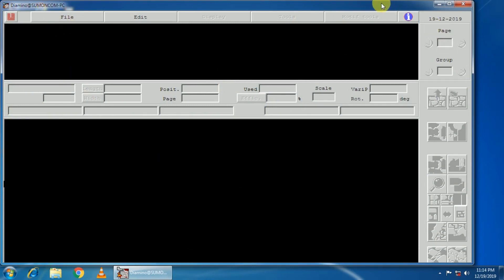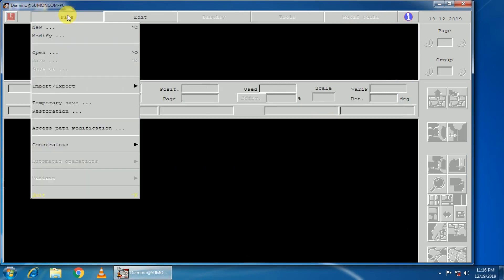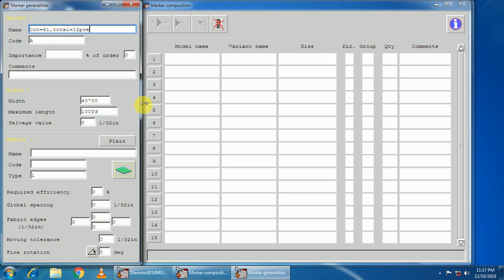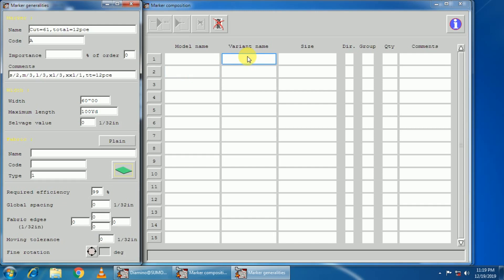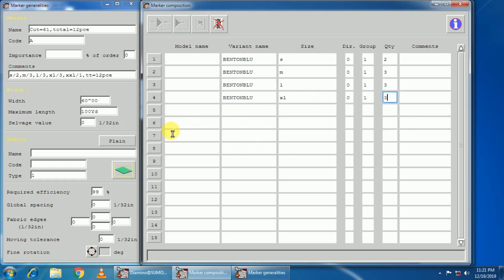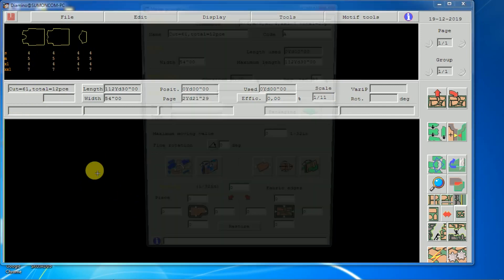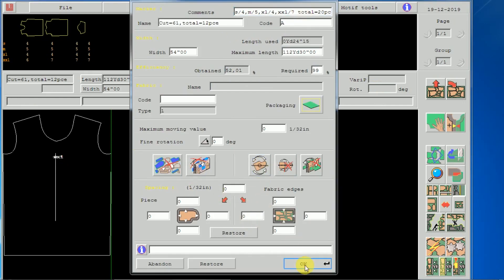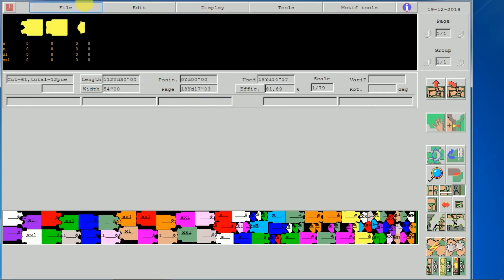How to oparate lectra diamino marker software.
Lectra dimino v5r4 is the marker software.
diamino v5r4